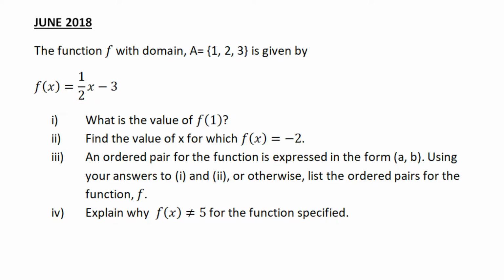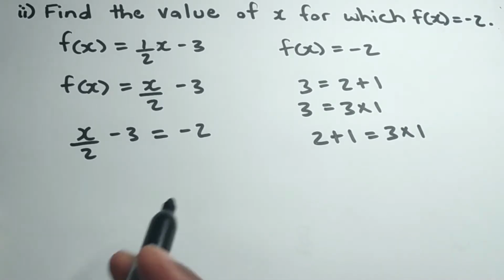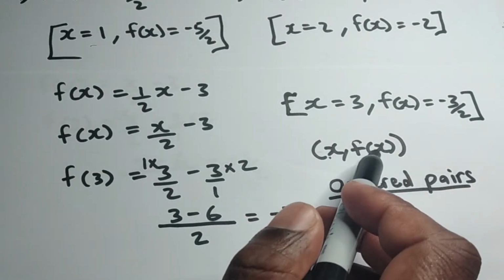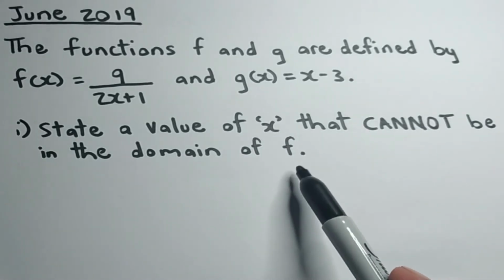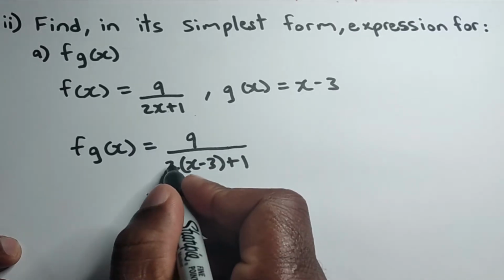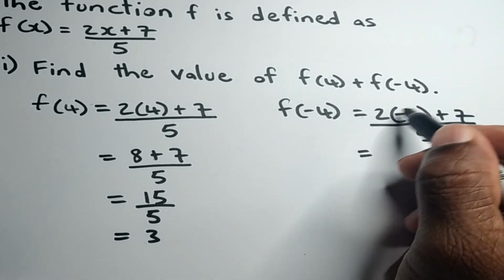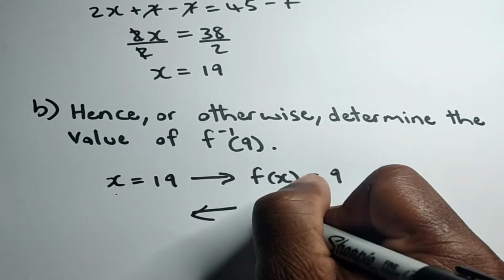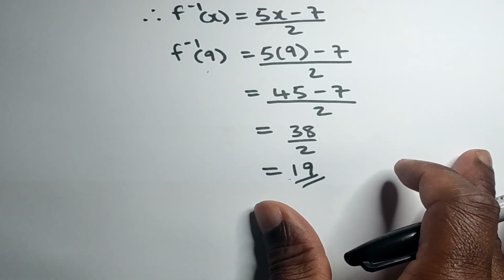Solving CSEC/CXC Past Paper Math Questions (Functions) paper 2 - Part 2 ||Chris Maths Academy